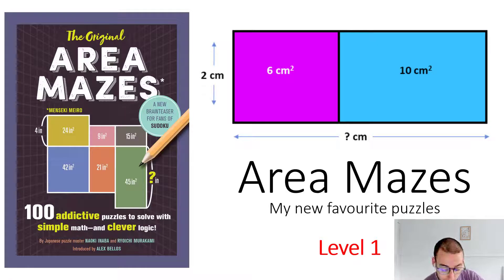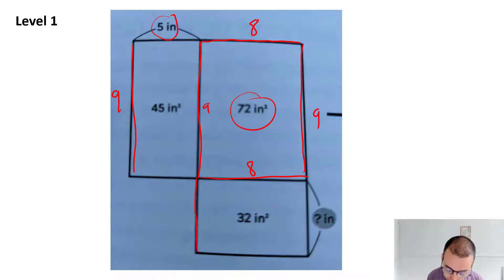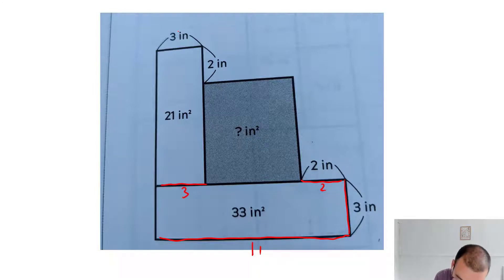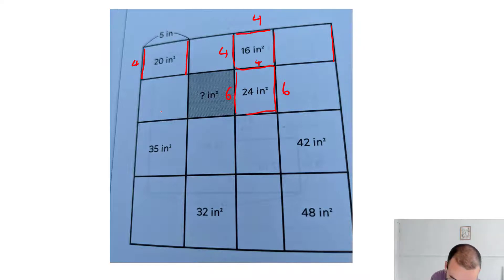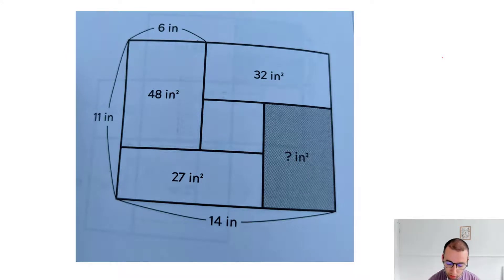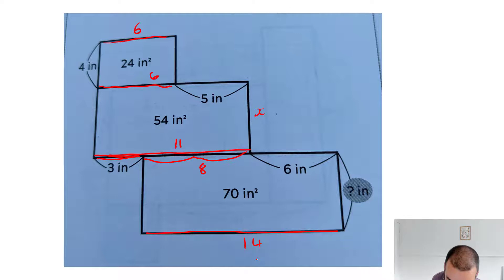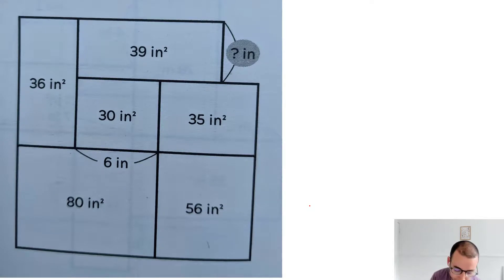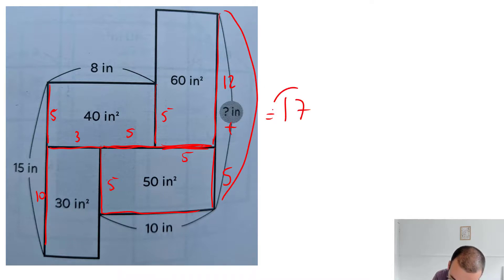Area Mazes: Elegant and simple puzzles for everyone [Solve with me]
Wonderful puzzles that would be a GREAT fit for playing with and practising area questions!

These questions come from this book which I had an absolute ball working through - would definitely recommend